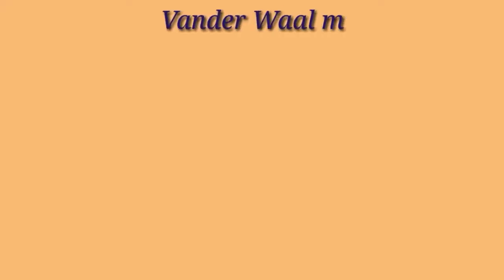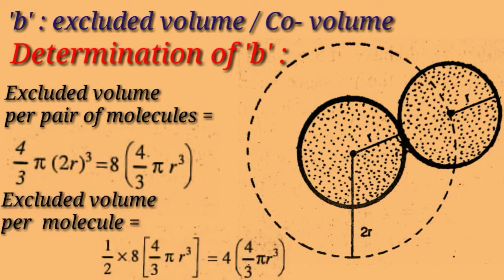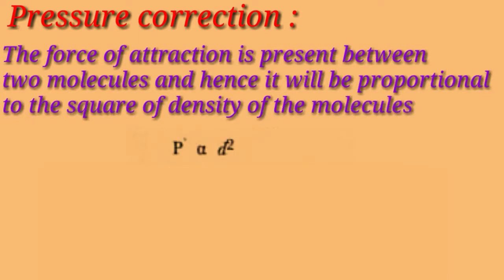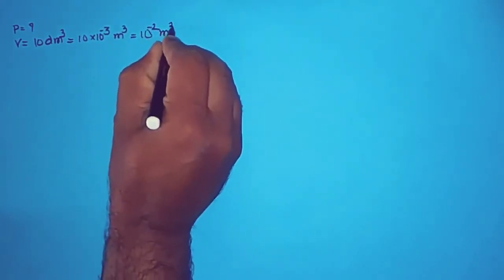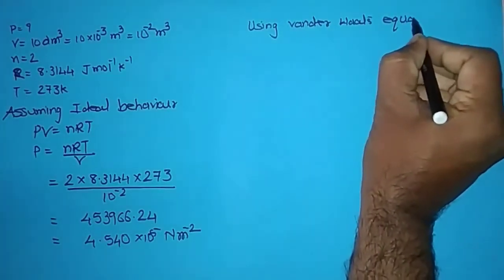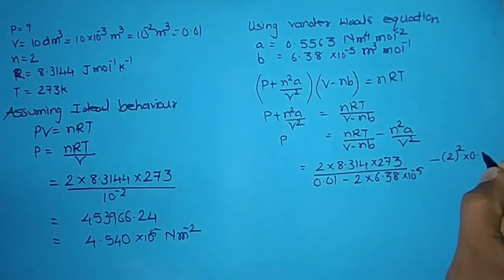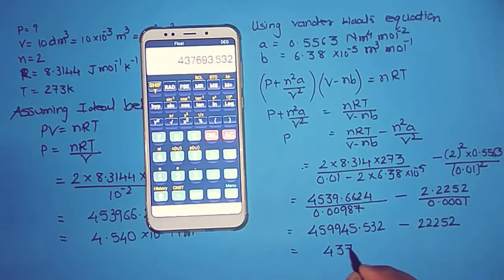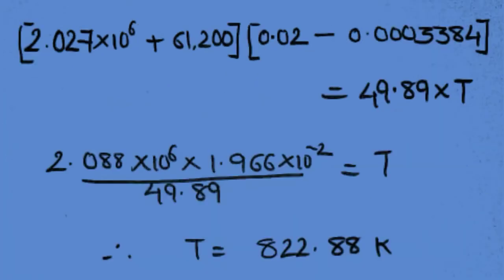GaseousState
This video explains Vander Waals equation of state
And numerical based on that equation